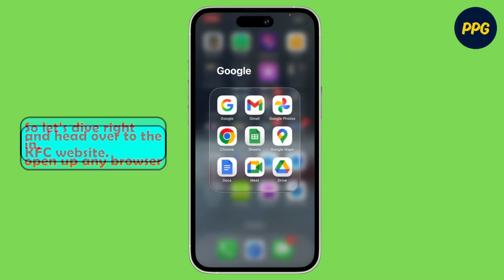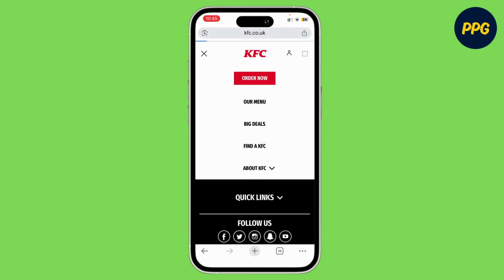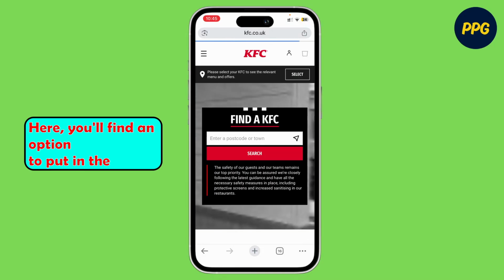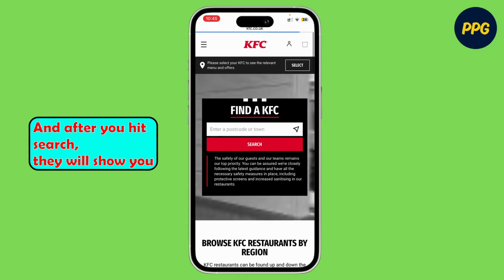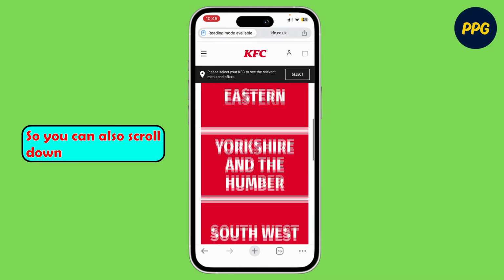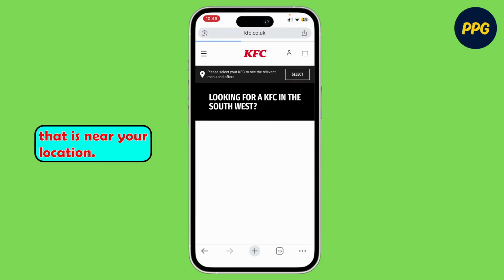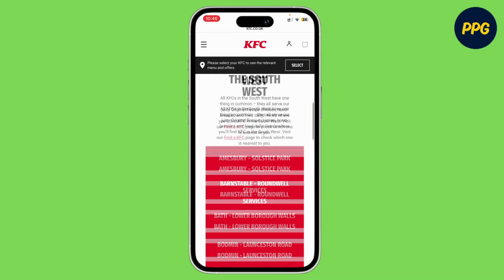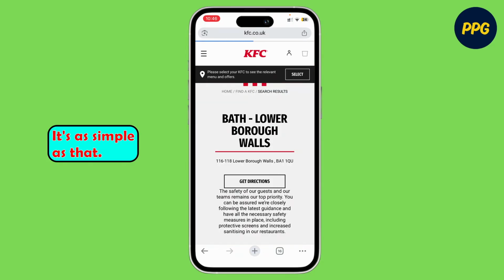How To Switch KFC Location ?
Hello Guys,

Welcome to our step-by-step guide on "How To Switch KFC Location"! If you want to change your KFC delivery or app location to order from a different branch, this video is perfect for you. We'll show you how to switch KFC location in the app, update your address, and get access to more menus and offers. From navigating the KFC app settings to selecting the nearest or preferred outlet, these tips will help you order seamlessly without any location issues.

In this video, we will show:
How to switch KFC location in the app
How to change KFC delivery address
Tips to update KFC location for orders
How to get access to different KFC branches
How to order from a new KFC location